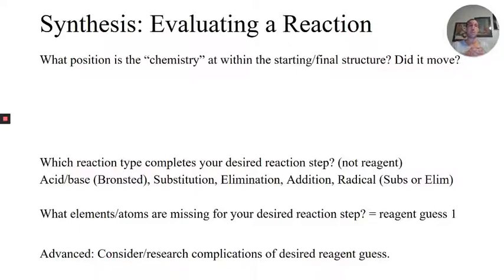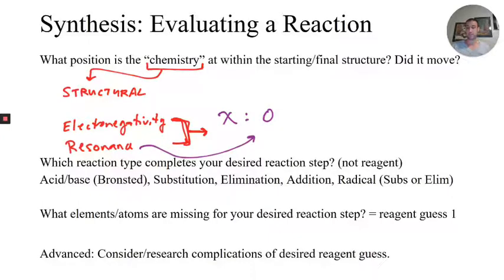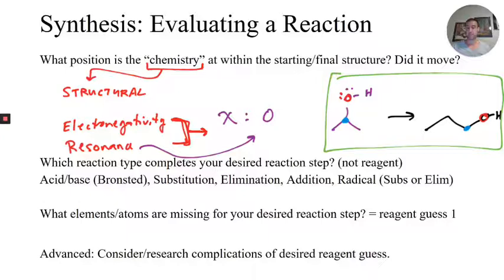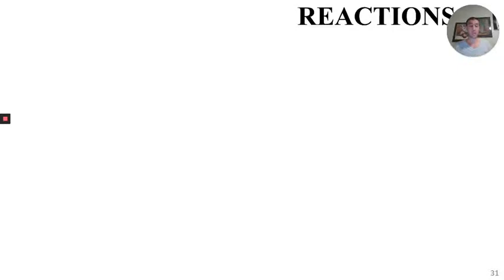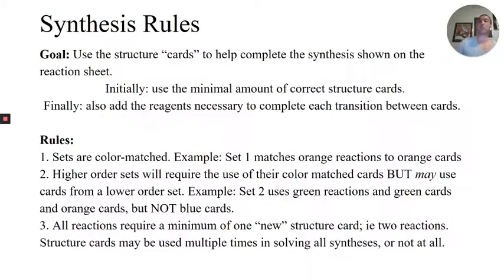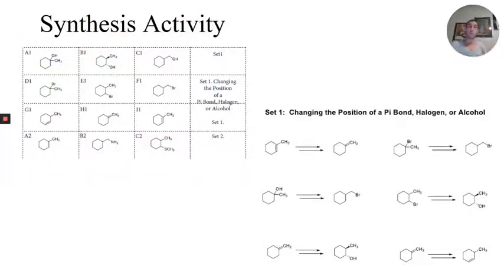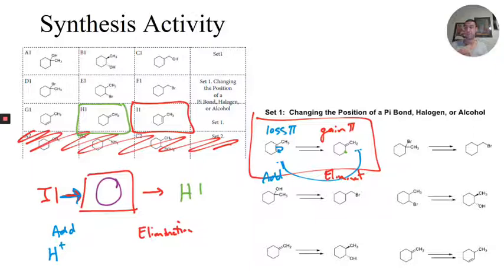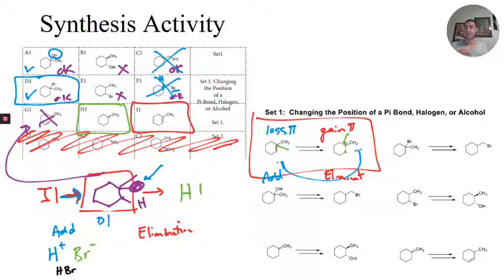u1 06synthesisACTCHM236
(audio seems quite to me). "directions" for completing synthesis particlar reference to the synthesis activity found in our course